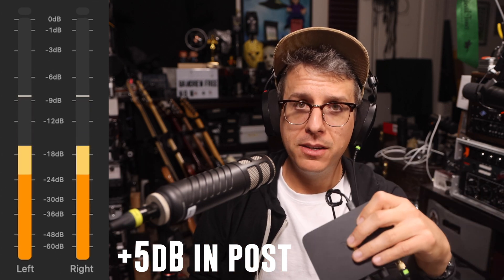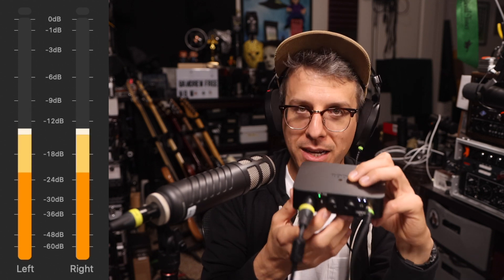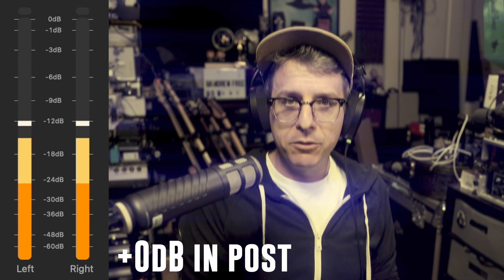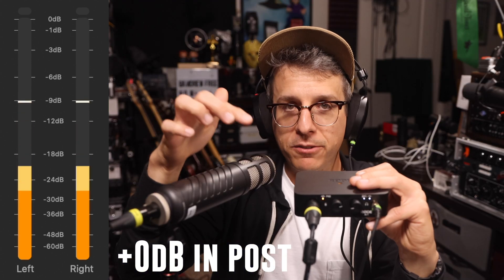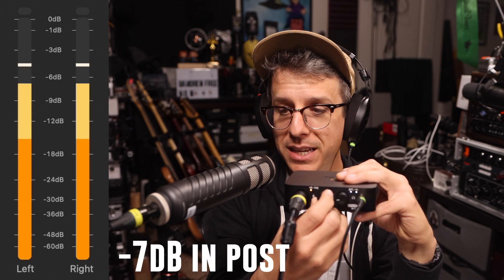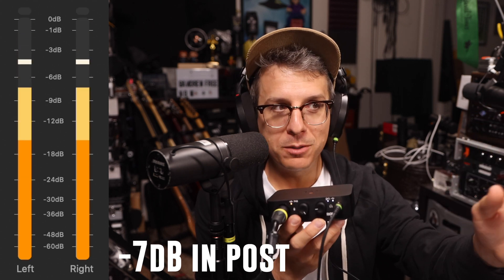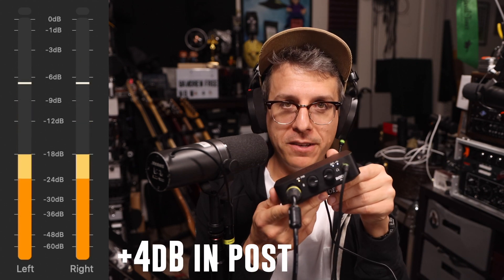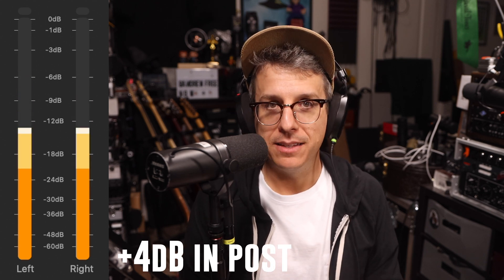60dB of Gain on the Rode AI-1 (Update Your Firmware)